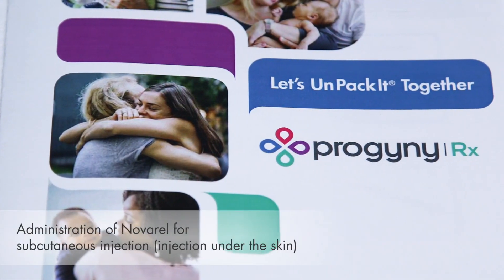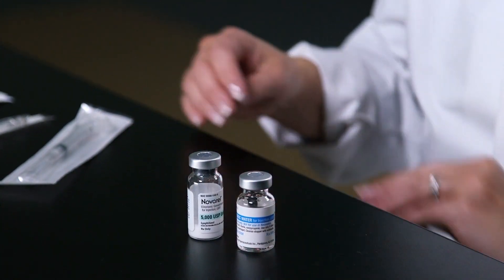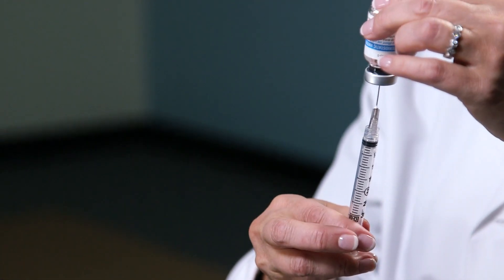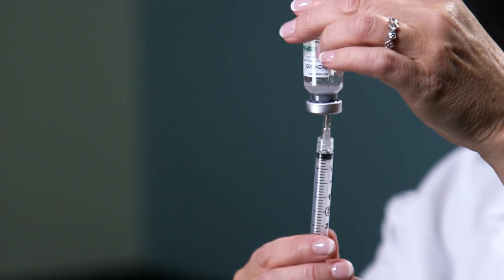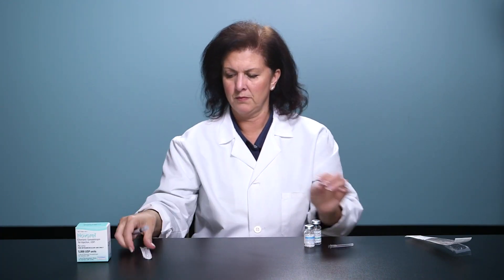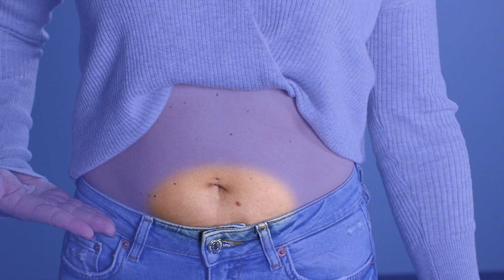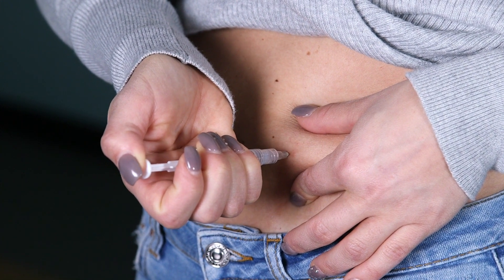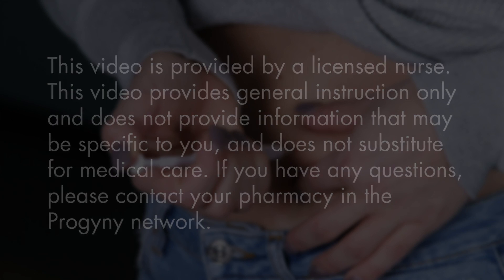Novarel Injection (subcutaneous) Home Demonstration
During the IVF process patients often need to inject their medication themselves at home. In this video Hanna Lind, RN, RPhT from VFP Pharmacy Group demonstrates how to administer and inject a Gonal-F Pen at home.